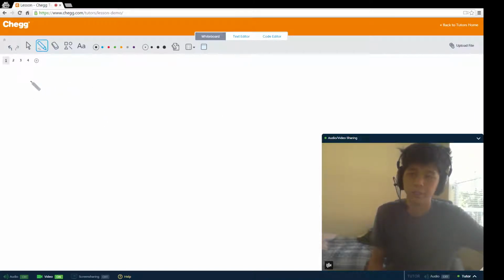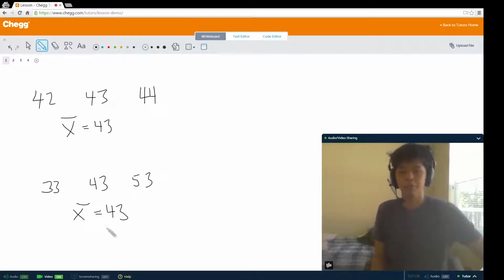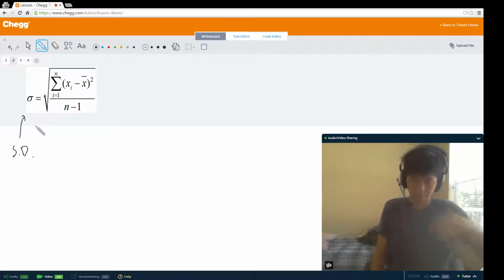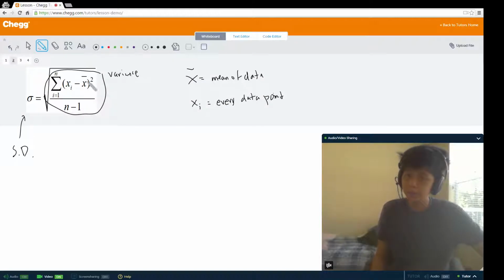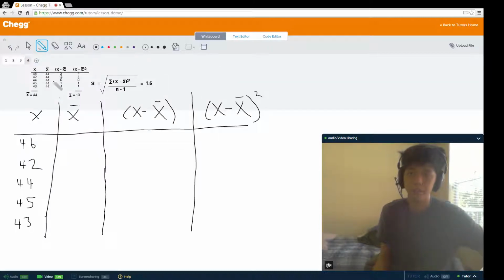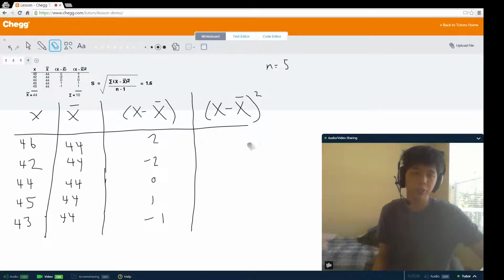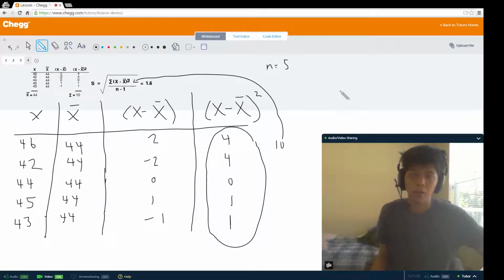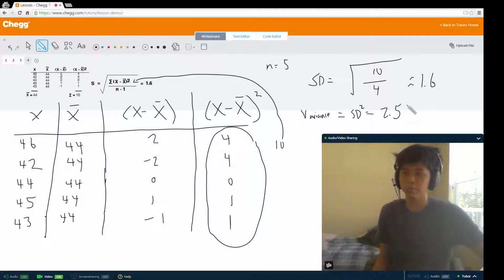Standard Deviation | Statistics and Probability | Chegg Tutors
Standard deviation (σ) is defined as the square root of the variance. It measures the variability about the mean of a data set: the closer to the mean, the lower the standard deviation. Standard deviation is used to easily group a normally distributed data set: 68% of a normal distribution will fall within one standard deviation of the mean, 95% will fall within two standard deviations, and 99.7% within three standard deviations. A confidence interval of 95% is commonly used in statistics because that interval equates to two standard deviations. Calculating the standard deviation involves squaring the difference between each data point and the mean, summing the squared differences, dividing by the number of data points, and finally taking the square root

Statistics and Probability tutoring on Chegg Tutors

Learn about Statistics and Probability terms like Standard Deviation on Chegg Tutors. Work with live, online Statistics and Probability tutors like Ben C. who can help you at any moment, whether at 2pm or 2am.

Liked the video tutorial? Schedule lessons on-demand or schedule weekly tutoring in advance with tutors like Ben C.

About Ben C., Statistics and Probability tutor on Chegg Tutors:

The University of Texas at Austin, Class of 2017
Biochemistry major

Subjects tutored: Literature, Pre-Algebra, SAT II World History, Mandarin, Chemistry, Biology, Trigonometry, SAT II Mathematics Level 1, Algebra, SAT II Chemistry, SAT II Mathematics Level 2, Calculus, Study Skills, Writing, Physics, Pre-Calculus, Basic Math, English, Geometry, MCAT, Statistics, and SAT II US History

TEACHING EXPERIENCE
I have tutored others ever since early middle school as a hobby. From assisting my classmates with homework to helping them understand lecture topics, I found tutoring to be not only a way to fulfill my need to reach out to others but also strengthen my own understanding of the topics I taught. In my last two years of high school, I formalized this hobby into a self-employed job during the summer by teaching underclassmen from my high school five days a week, seven hours a day. I taught numerous subjects ranging from SAT preparation to several AP subjects and my class size varied between one person to four or five. I utilized my summer tutoring job to make sure my knowledge didn't atrophy over the long summer breaks and to improve my communication skills involved in teaching others. Feedback from my students was generally positive and many returned in the following years. Overall, I love tutoring as a both a recreational and a financial interest

EXTRACURRICULAR INTERESTS
I was born and raised in the Clear Lake area of Houston and my family hails from Taiwan. I graduated from Clear Lake High School as salutatorian in 2013 and currently attend the University of Texas at Austin as a pre-medical and Health Science Honors student. Outside of academics, I love gaming, specifically League of Legends and Hearthstone. Concerning tutoring, the main point I want students to know about me is that I focus on making sure they understand the concepts and theory behind a problem rather than just finding the answer.